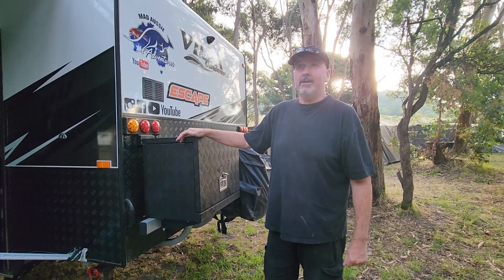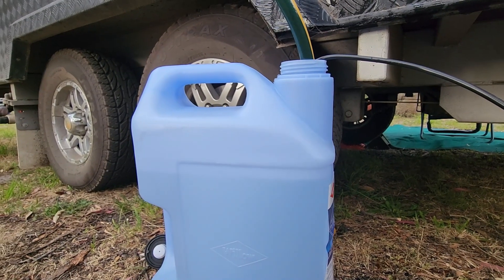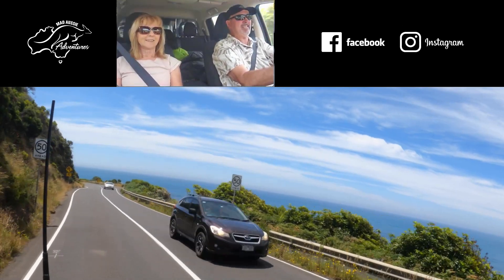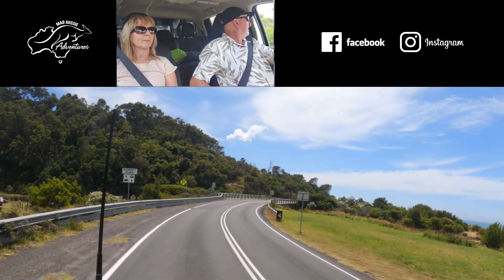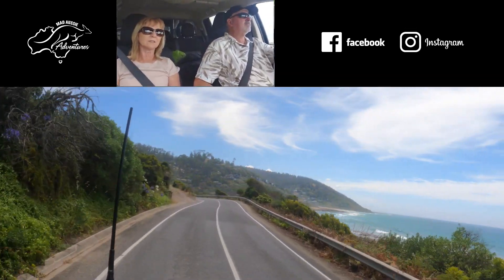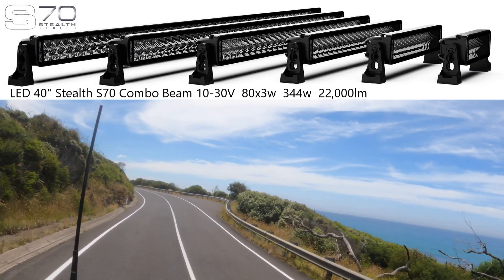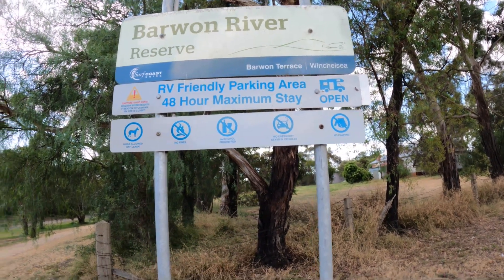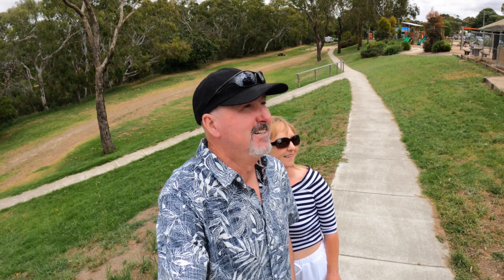Great Ocean Road Drive | Barwon River Ep 42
Great Ocean Road Drive | Winchelsea on the Barwon River
What an experience on the winding Great Ocean Road
Caravan trips around Australia. Drone footage of our holiday destinations.
* Off grid campsites and caravan parks around Australia